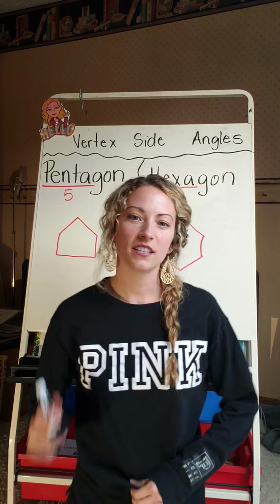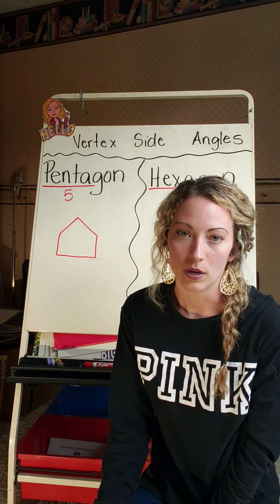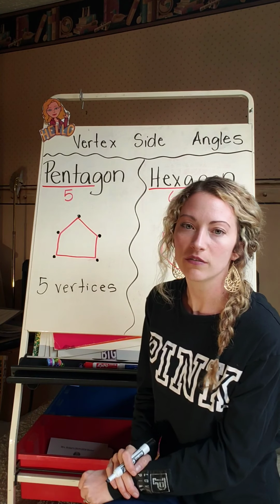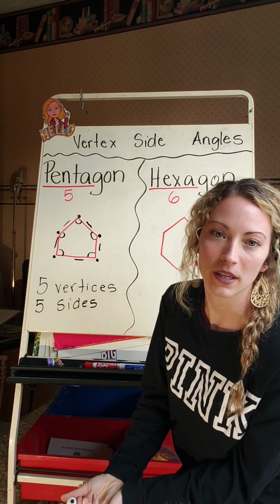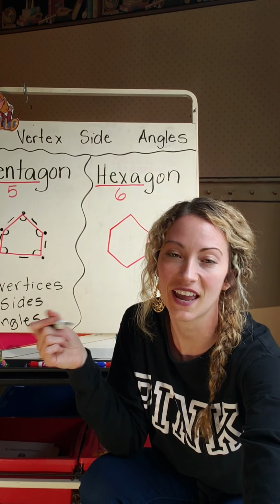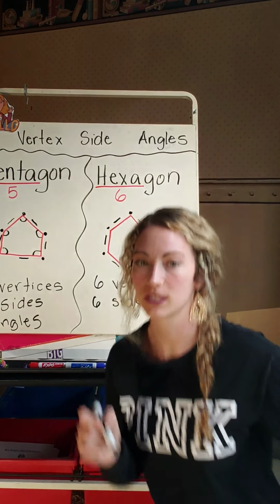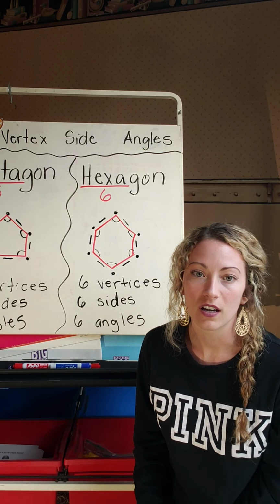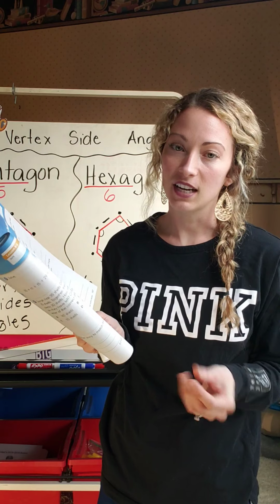4/8 Math Lesson